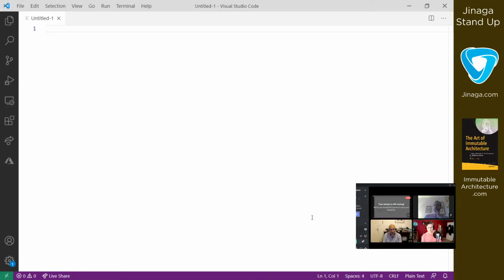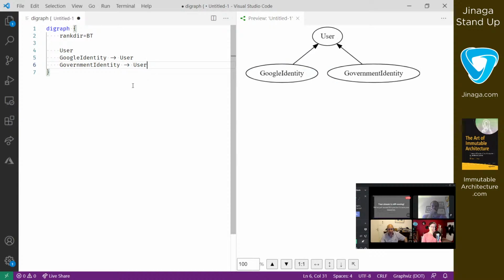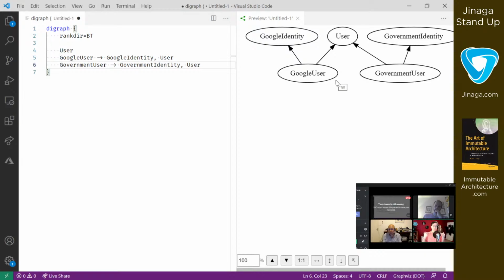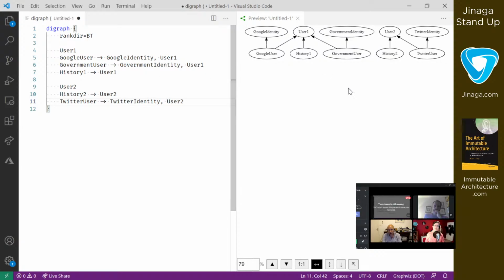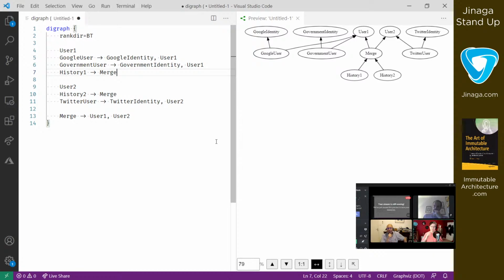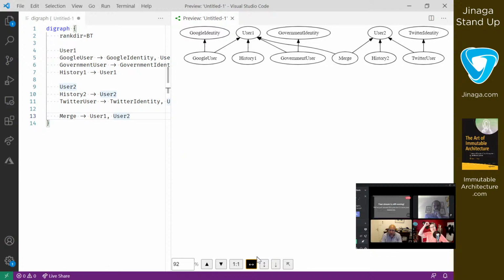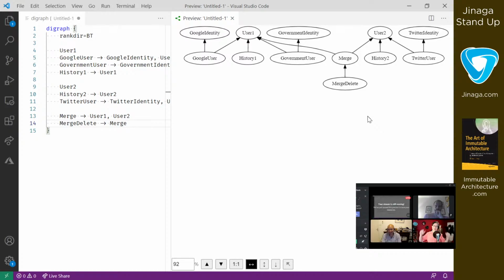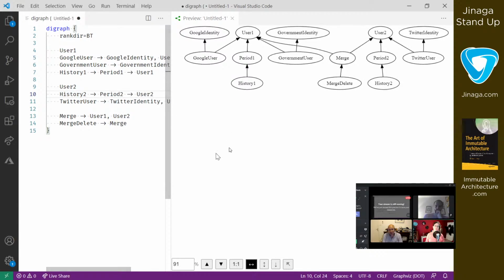Immutable Book Club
Let's read The Art of Immutable Architecture together. Chat about distributed systems, and share solutions to common problems. We'll even develop open-source tools for building systems.